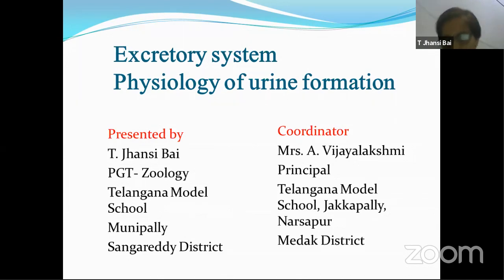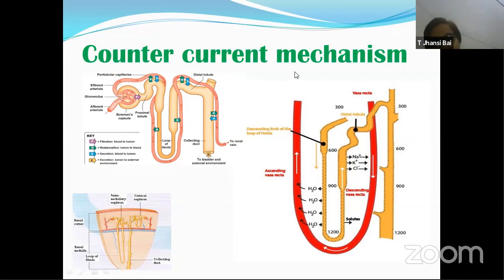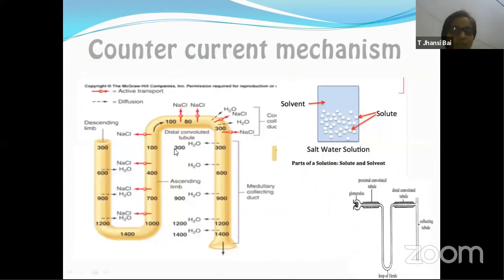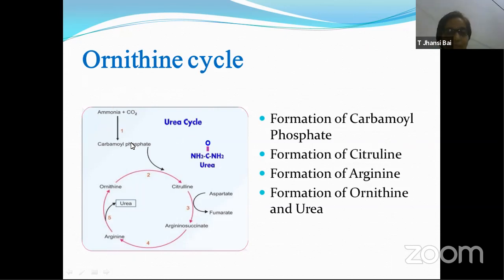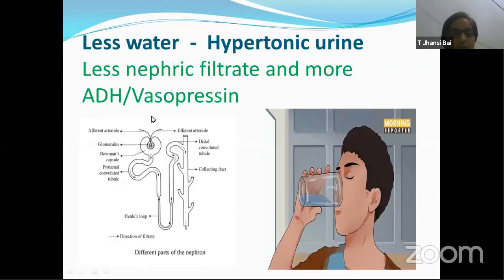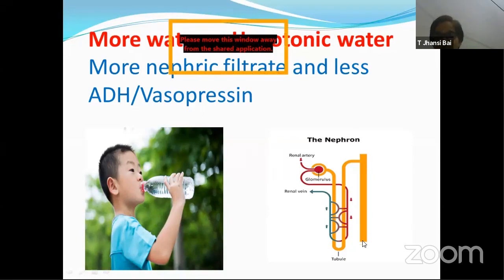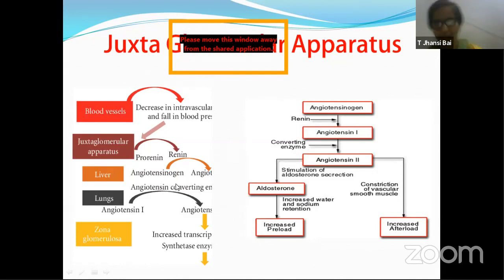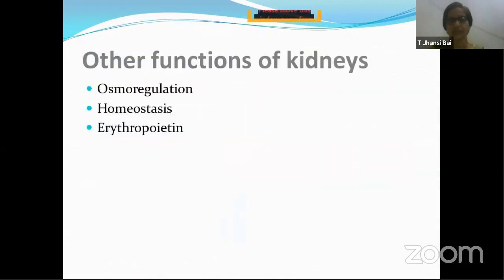ZOOLOGY II | HUMAN ANATOMY & PHYSIOLOGY | SESSION X | HUMAN EXCRETORY SYSTEM | LS IV | JHANSI Ma'am